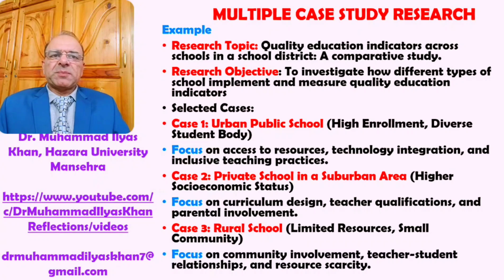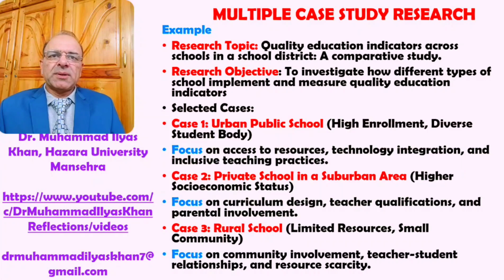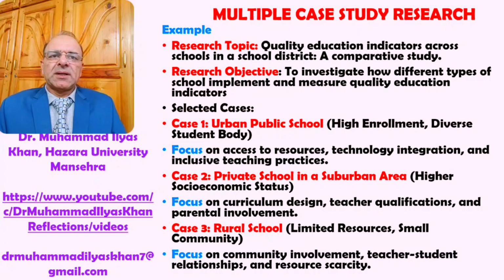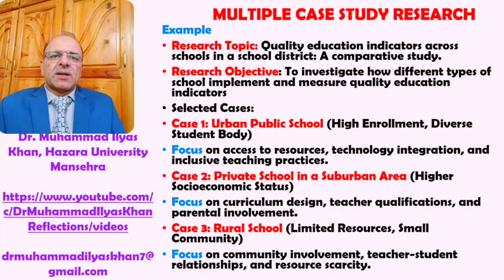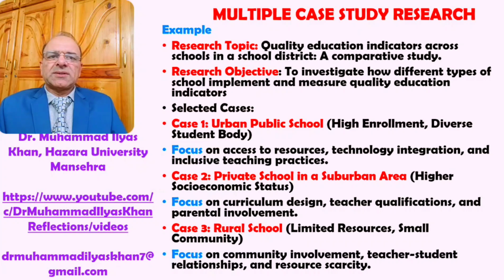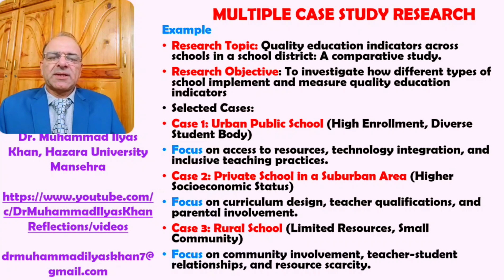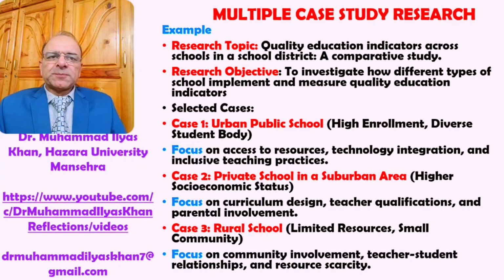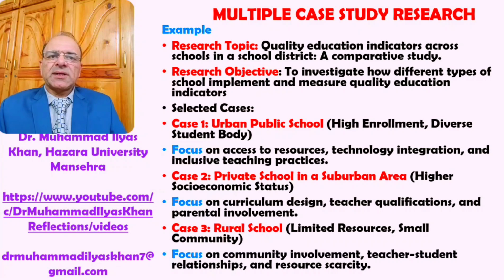Multiple Case Study Research: An Example